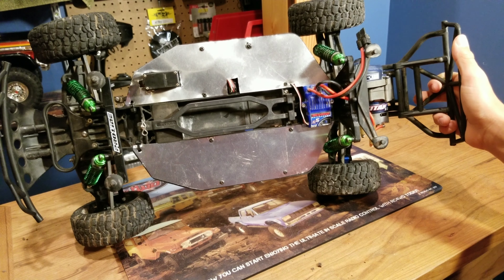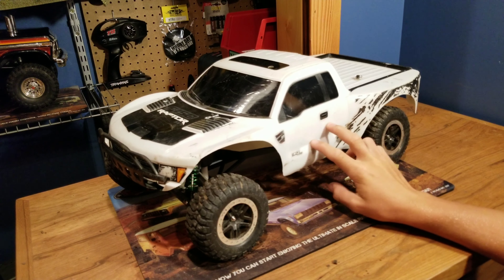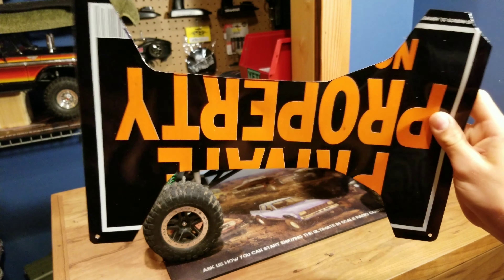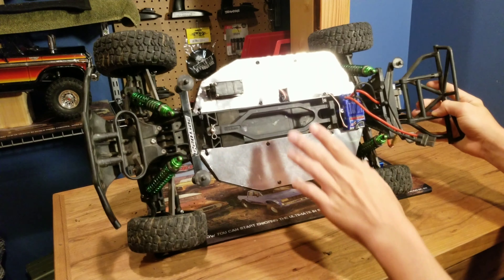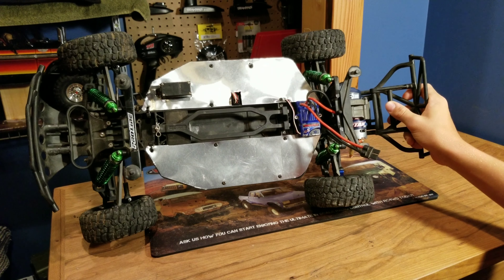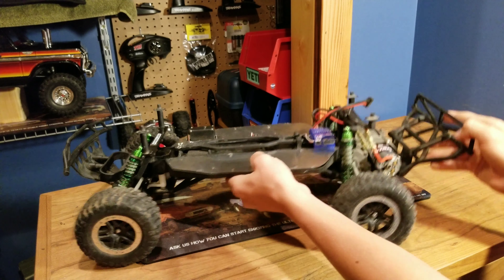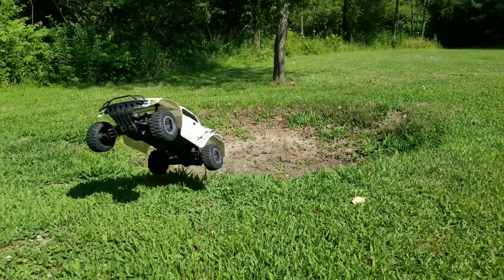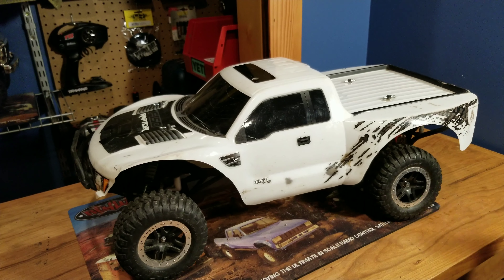What did we do to our Slash!?! | Update + Running Footage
We haven't made a lot of videos with this Slash in the past couple of months because it was plain and boring. After a full rebuild, this car will not only function better but be super clean too. Hope you enjoyed the video!